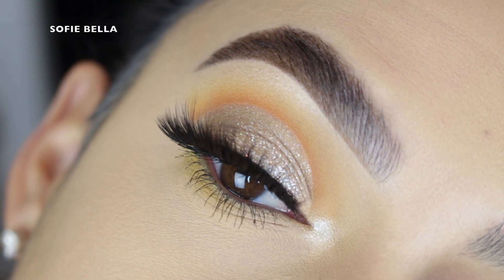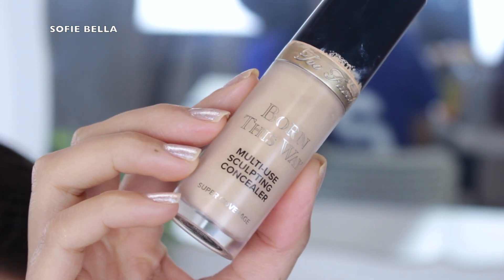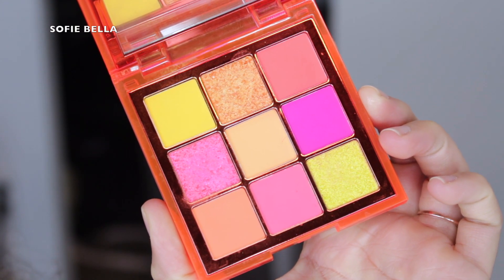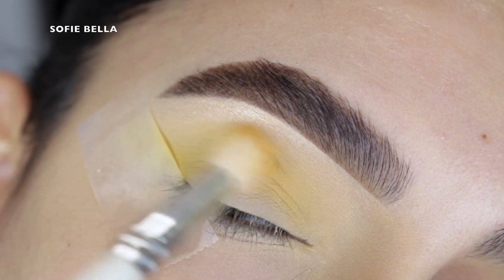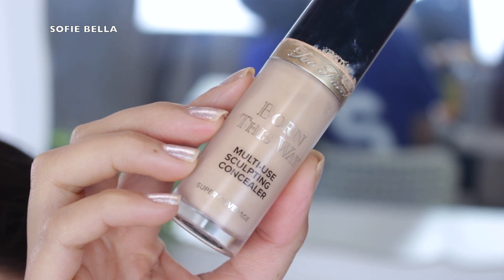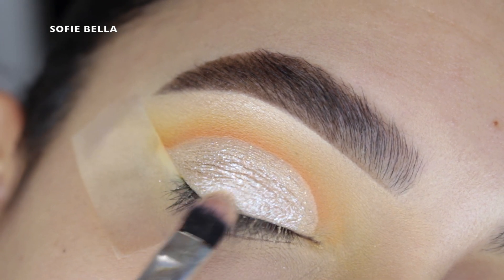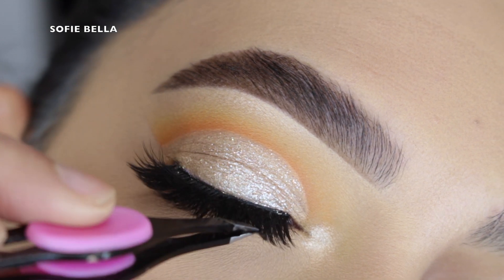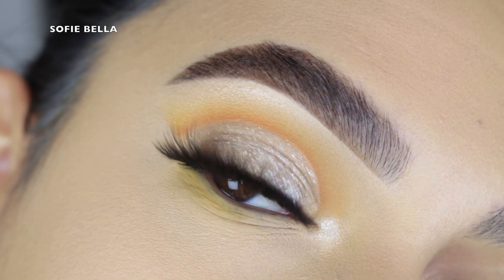SIMPLE EVERYDAY GLAM EYE MAKEUP TUTORIAL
↓⇣↓⇣↓SOME OF THE BRUSHES I USED↓⇣↓⇣↓
Crease Brushes:
Morphe JH35
Morphe JH30
Morphe JH40

Pencil Brush:
Morphe JH39

Crease Brush:
Colourpop E6

Lid Brush:
Morphe M124

Lower Lash Line Brush:
Morphe M208